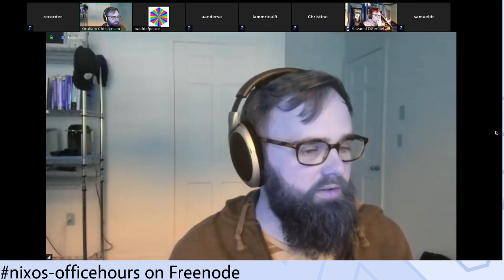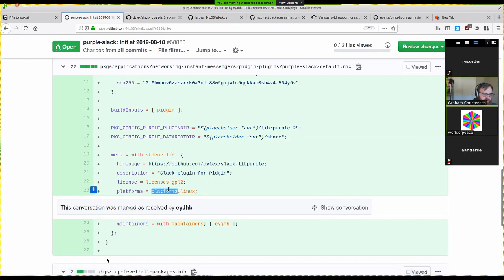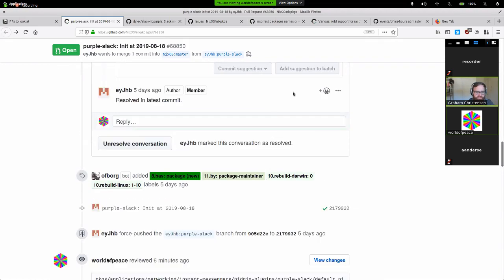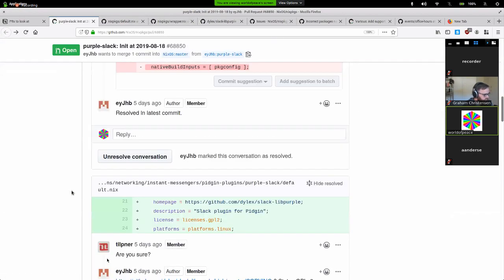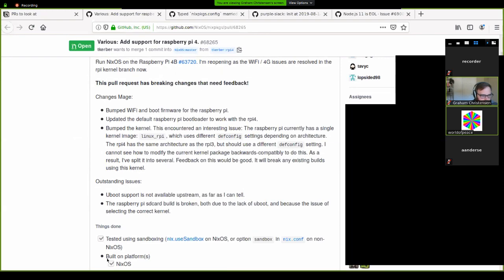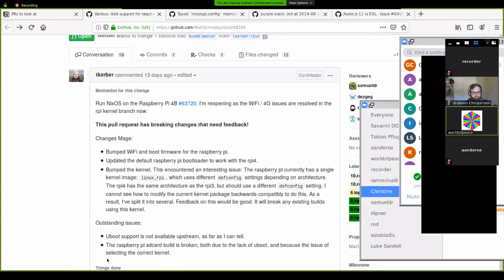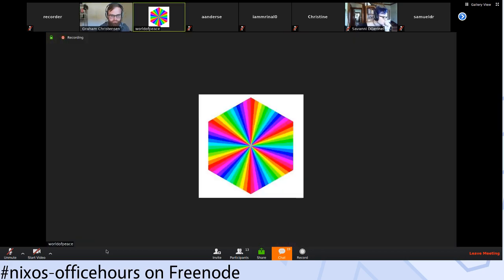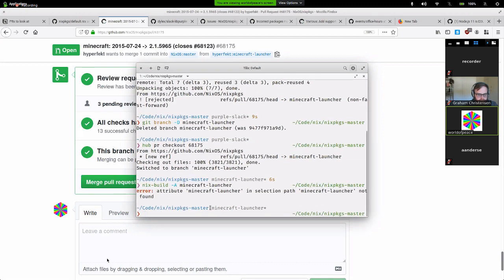NixOS Office Hours, 2019-09-20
Today, office hours are in a question-and-answer format. We will take questions on Zoom and on IRC.